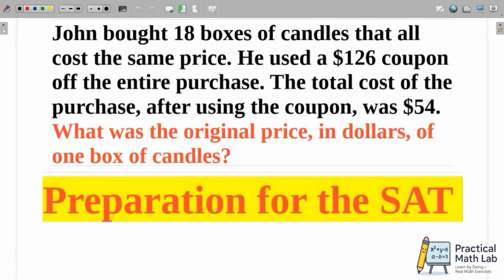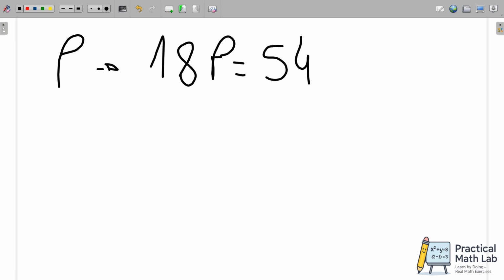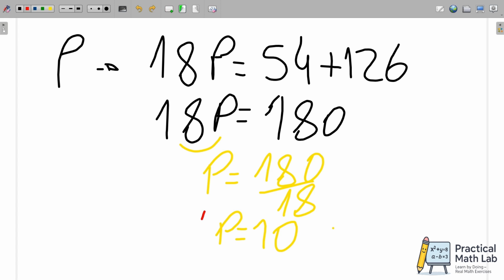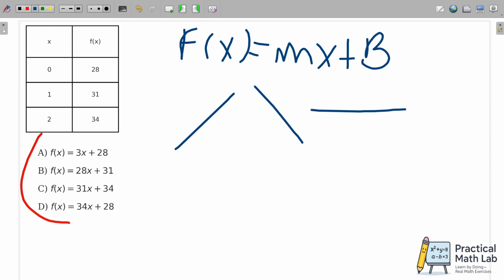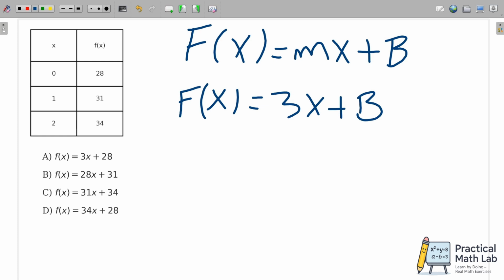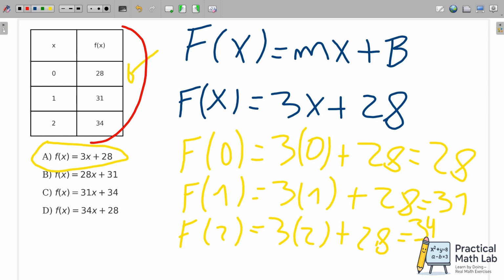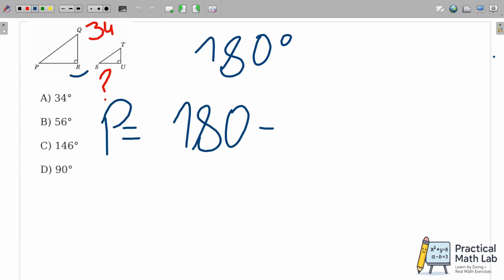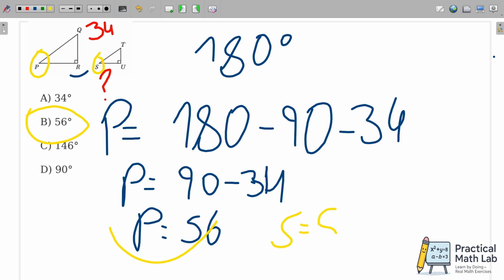SAT Math – The Time Is Now! | 3 Key Exercises You Must Master ✅